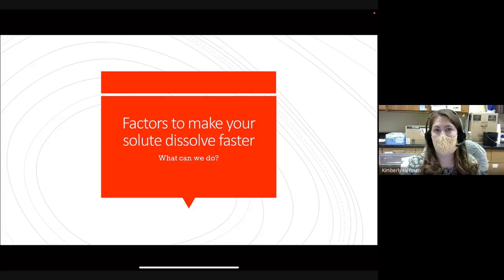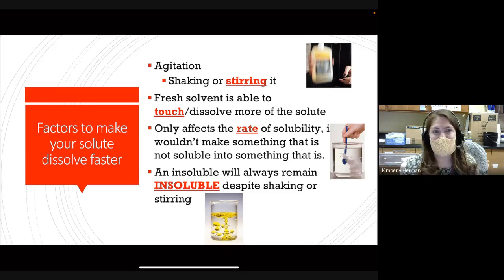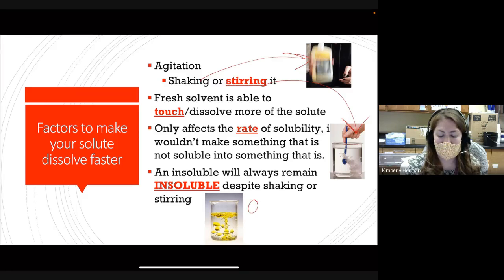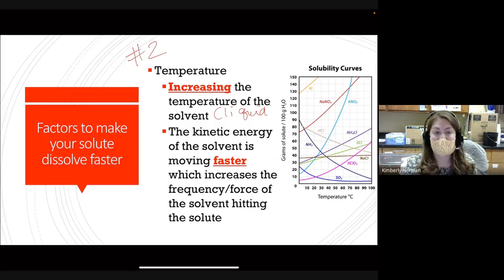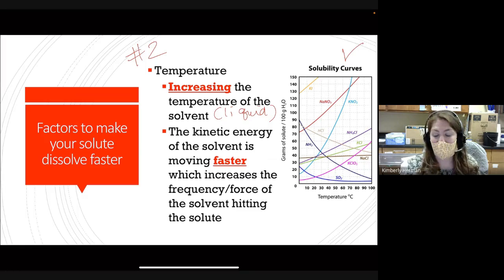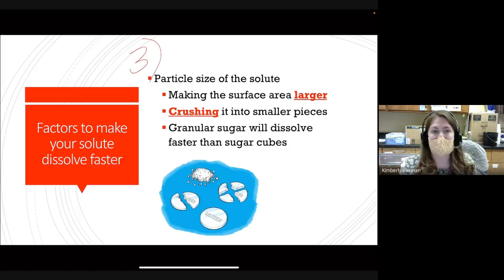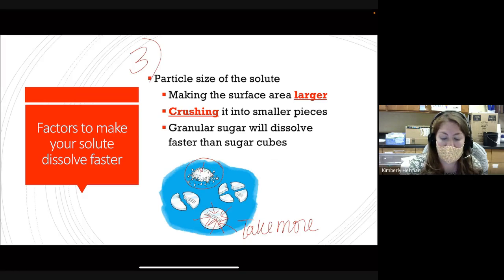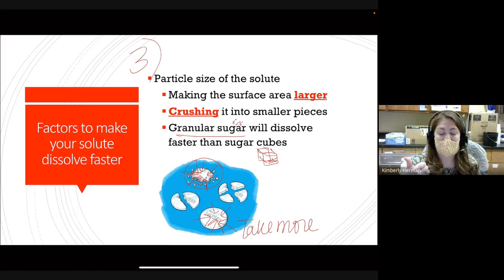Factors to make your solute dissolve faster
3 ways to make your solute dissolve faster; agitation, temperature, and particle size